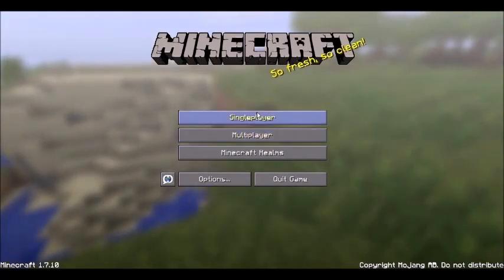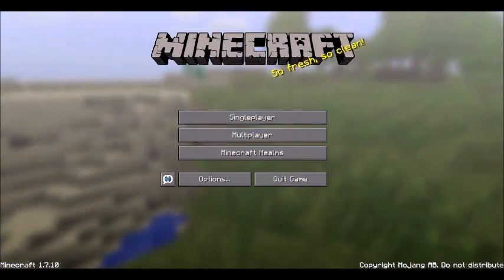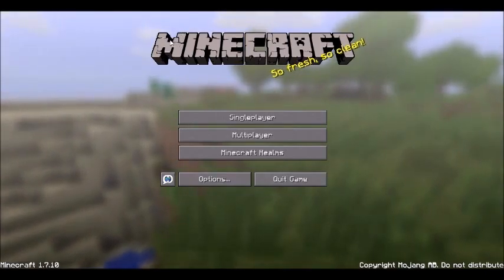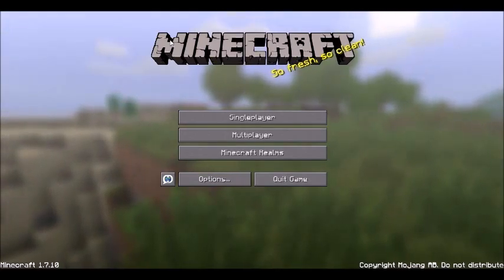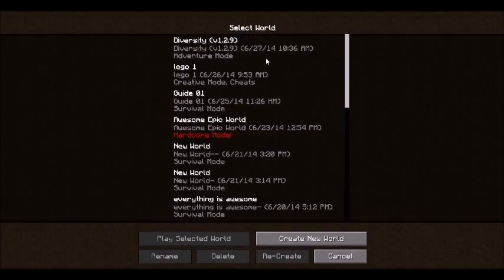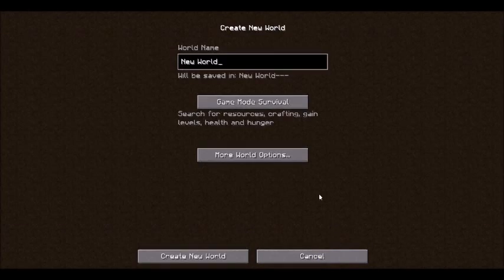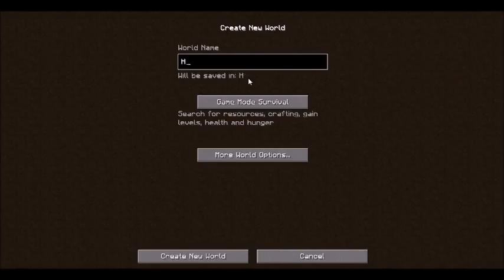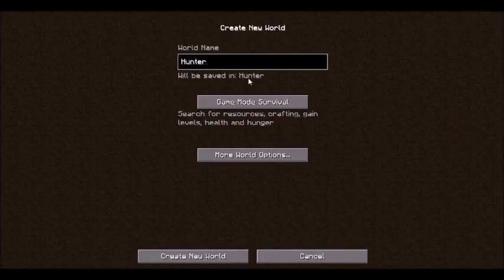HOL Plays Minecraft episode 16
Minecraft is a game where you span into a block world, and you'll learn to craft build and survive.